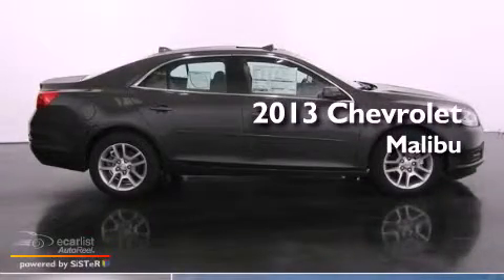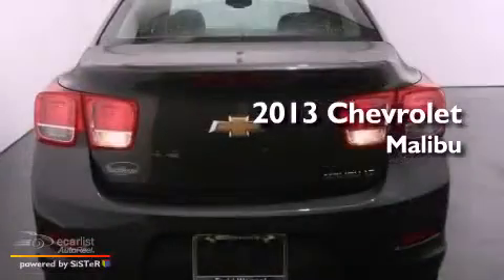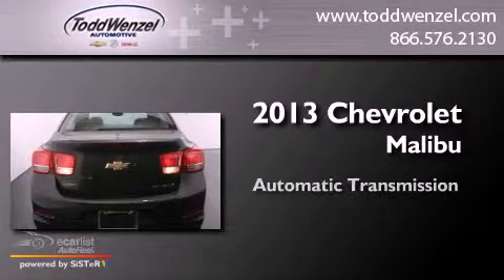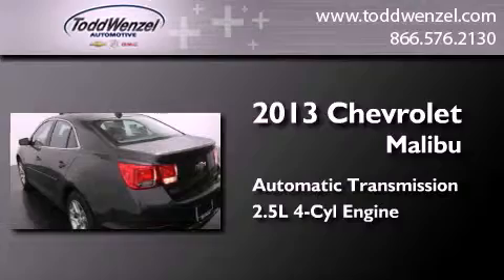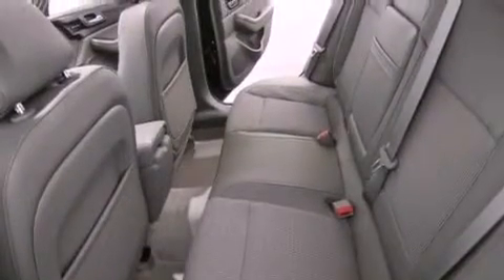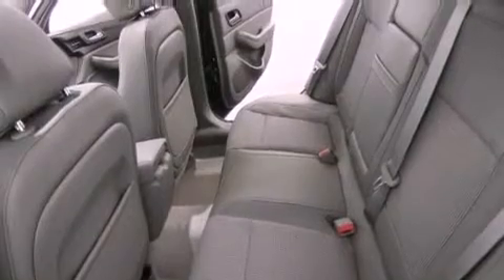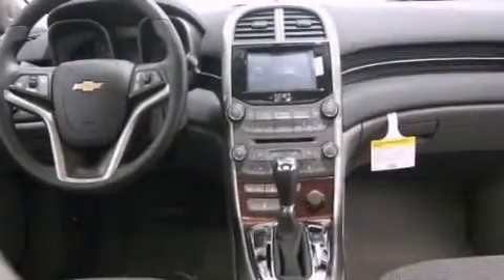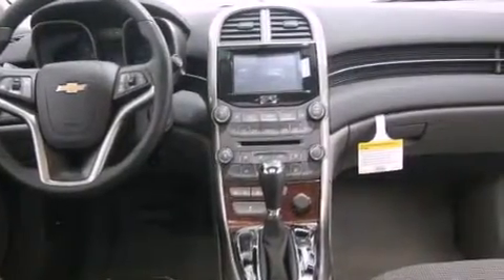2013 Chevrolet Malibu Gran Rapid MIssissippi 49426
Year : 2013
 Make : Chevrolet
 Model : Malibu
 Engine : 2.5L SIDI DOHC, 4-cylinder
 Trans . : Automatic
 Exterior : Other
 Miles : 3
 Interior : Other